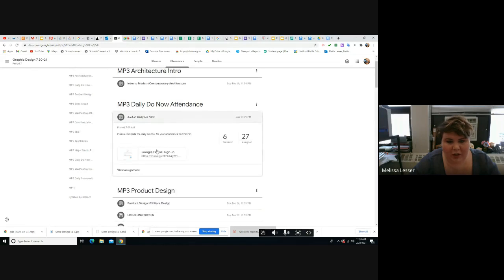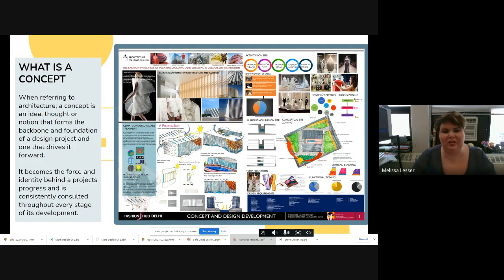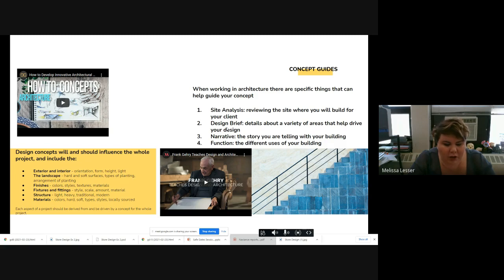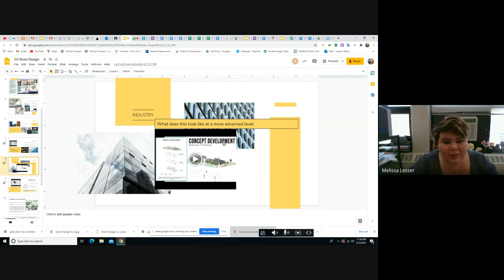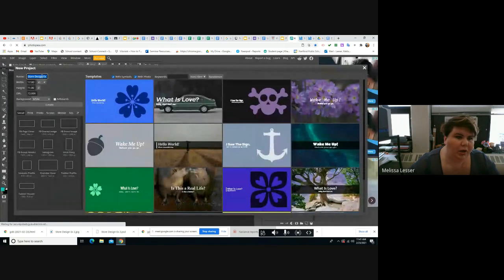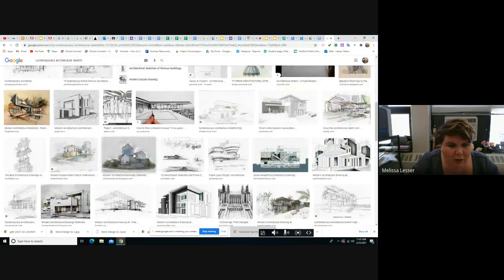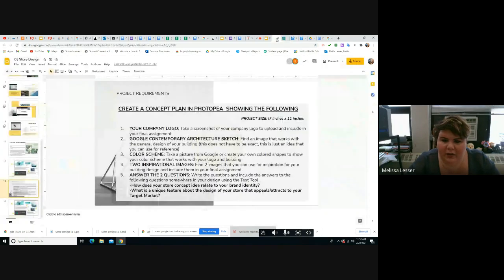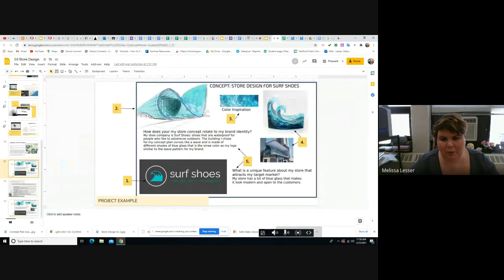03 Store Design: Concept Board